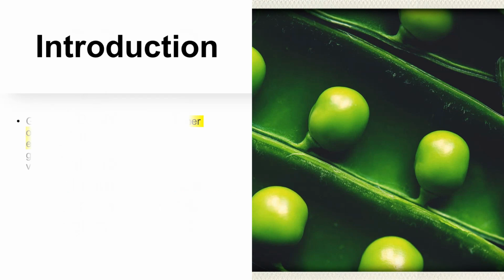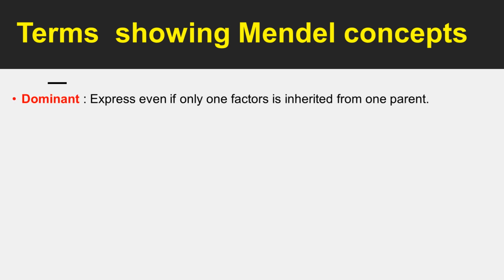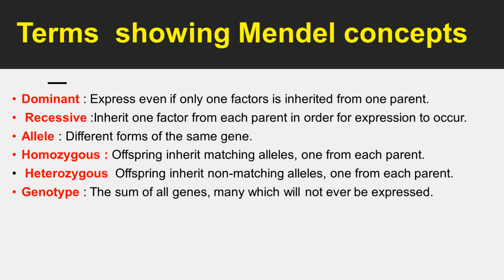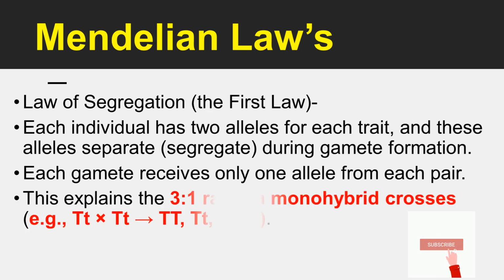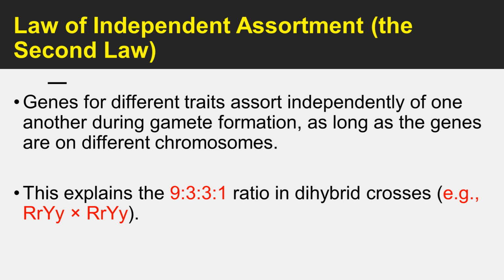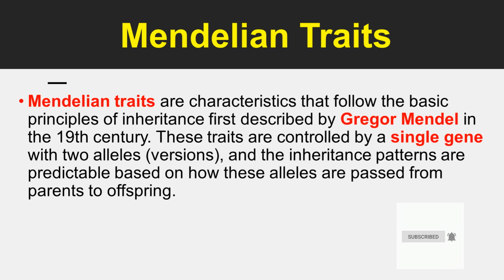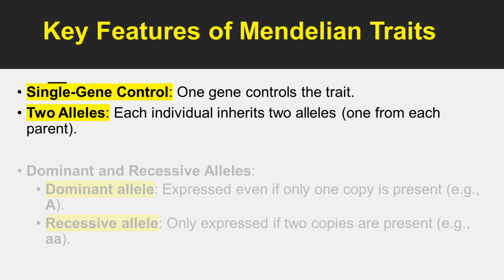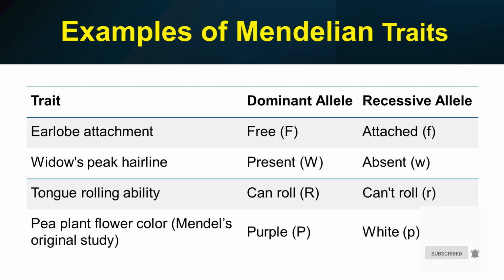Mendelian Inheritance Part 1/ UGC NET ANTHROPOLOGY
Mendelian Inheritance Part 1 | Basics of Genetic Inheritance 🧬

Welcome to AnthroNet Academy! This is Part 1 of our series on Mendelian Inheritance — the foundation of classical genetics introduced by Gregor Mendel.

In this video, you’ll learn:
✅ What are Mendelian traits?
✅ Concepts of dominant and recessive alleles
✅ Law of Segregation and Law of Independent Assortment
✅ Real-life examples and simple explanations

🧪 Whether you're a student, NEET aspirant, or anthropology lover — this series will make genetics clear and easy to understand.

Part 2: Monohybrid Crosses & Punnett Squares

Part 3: Dihybrid Crosses & Trait Ratios

IMPORTANT BOOK links
Human Genetics, 6e Paperback – 1 January 2021
by Gangane (Author)

1. BD Chaurasia’s Handbook of General Anatomy 7/e Paperback – 12 July 2023
2. Anthropology: Volume - II ( EVOLUTIONARY GENETICS ) [ ENGLISH MEDIUM ] Paperback – 1 January 2011
3. PHYSICAL ANTHROPOLOGY AND HUMAN GENETICS Paperback – 30 December 2018
4. Physical Anthropology Book by P. Nath, Covering Human Evolution, Genetics, Development, Adaptation, Demography, Primates Biology, Applied Anthro., Organic Evolution | Latest edition - 2025 Unknown Binding – 29 November 2024
5. Physical Anthropology and Human Genetics Hardcover – 1 January 2013
6. The people of India Paperback by Sir Herbert Hope Risley (Author), W Crooke (Author)
7. THE TRIBES AND CASTES OF BENGAL, Vol - 1 Hardcover – 1 January 2021
8. Progress of Humans and Future of Mankind Paperback – 16 November 2024
9. Anthropology Demystified Paperback – 1 January 2020
by Akshat Jain IAS (Author)
10. Tribal India Paperback – 17 May 2022
11. Applied Anthropology in India Paperback – 1 January 2014
12. The Tribal Culture of India (by-L.P. Vidyarthi,Vinay Kumar Rai) Paperback – 1 January 1985
13. An Introduction To Social Anthropology Paperback – 1 January 2020
14. An Outline Of Indian Prehistory Paperback – 1 January 2021
15. Cultural Anthropology Paperback – 23 September 2020
16. Pre-Historic Archaeology [Paperback] D K Bhattacharya Paperback – 1 January 1987
17. The Battle For Ancient India : An Essay In The Sociopolitics Of Indian Archaeology Hardcover – 1 January 2008
18. The Tribal Culture of India (by-L.P. Vidyarthi,Vinay Kumar Rai) Paperback – 1 January 1985
19. INDIA: AN ARCHAEOLOGICAL HISTORY (2ND EDITION) (OIP): Paleolithic Beginnings To Early History Foundation Paperback – 26 August 2009
by Dilip K Chakrabarati
20. Prehistory and Protohistory of India: An Appraisal - Palaeolithic, Non-Harappan, Chalcolithic Cultures: No. 7 (Perspectives in Indian Art & Archaeology) Paperback – 31 May 2006
by V. K. Jain (Author), D. N. Jha (Foreword)
21. The Battle For Ancient India : An Essay In The Sociopolitics Of Indian Archaeology Hardcover – 1 January 2008
by Dilip K. Chakrabarti